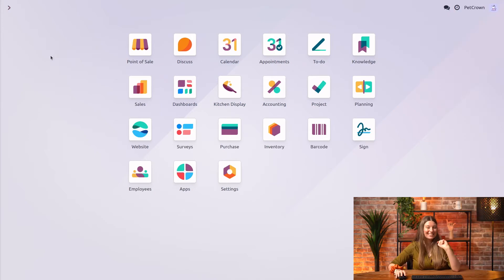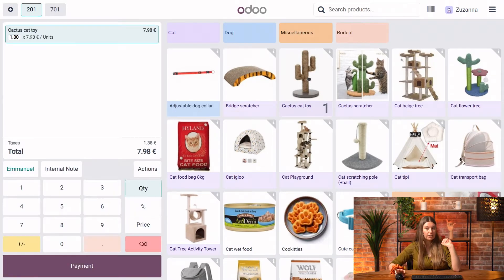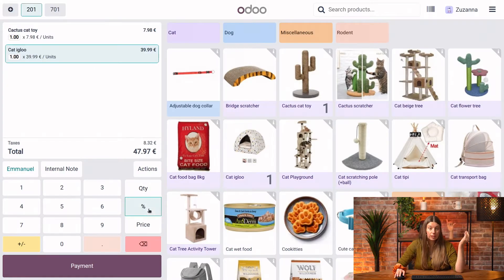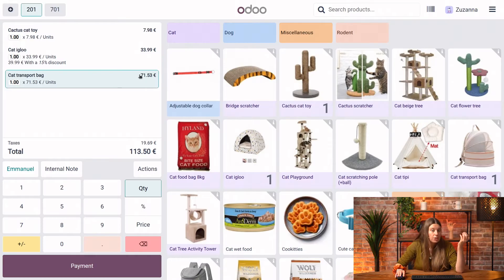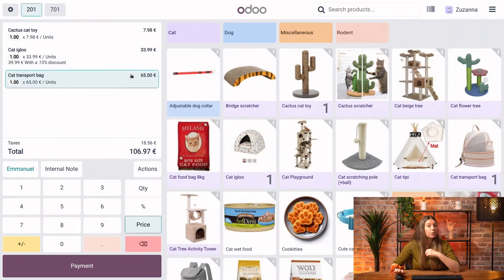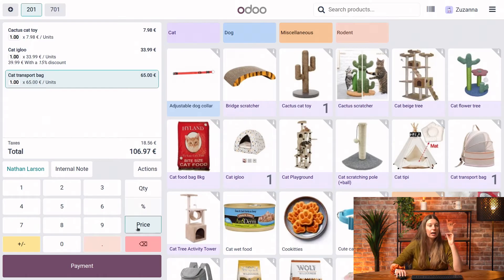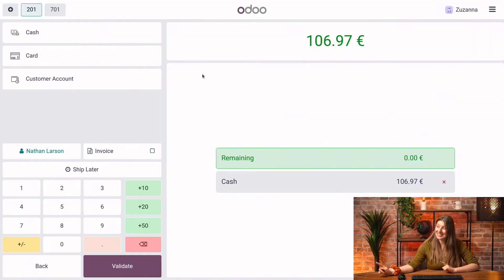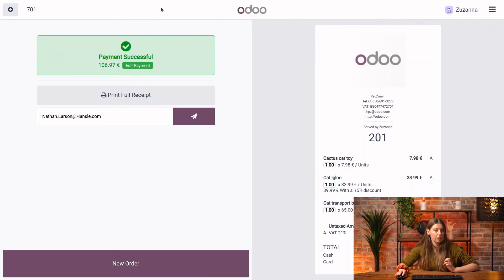Sell products | Odoo Point of Sale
In this video, learn how to make a sale using the Odoo PoS system.